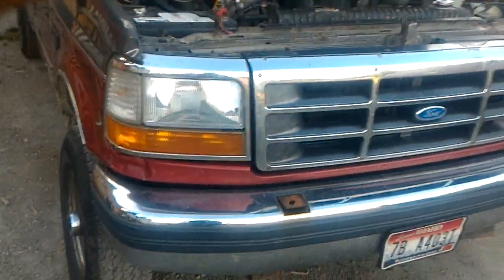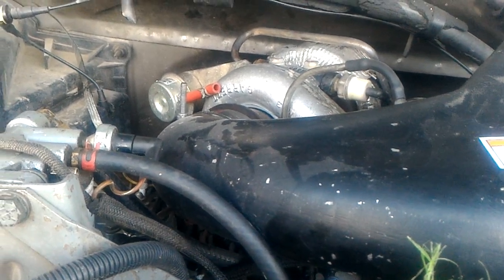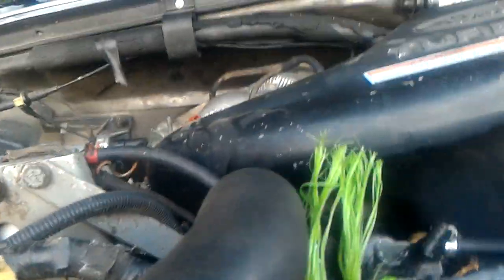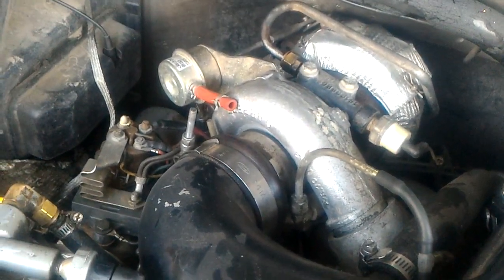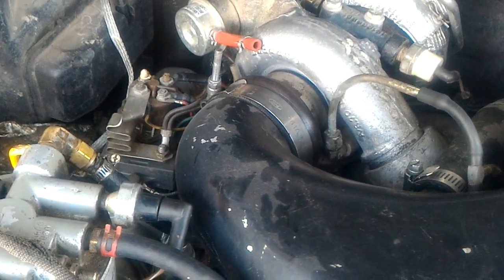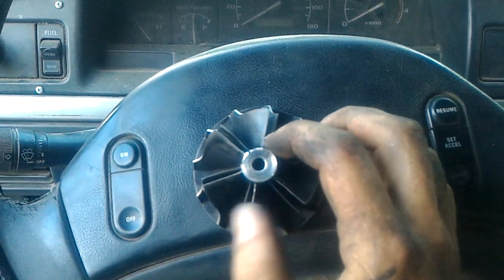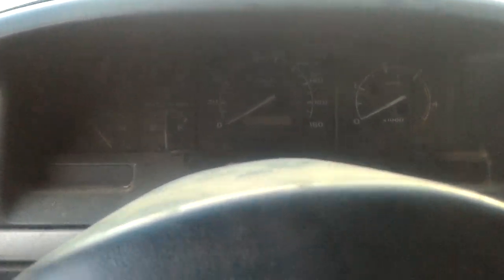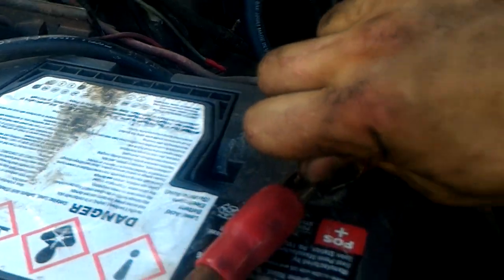IDI Wicked Wheel 2 - performance test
Just added a WW2 to my '93 F-250 with (currently) a Factory Turbo 7.3 IDI.
After this test, I did some romping on it and now it boosts a couple PSI more - it may have just needed to tighten everything up a bit. Haven't taken it out for a long drive yet, though.

Edit 1/21/2019: She's still doing fine. Turbo sings, still not as good as a Banks, but better than pre-WW2. Still have a motor with a lifter tick, which may well be hurting flow, but as long as it keeps starting up nicely in the morning and doing everything I need it to, I'm not ready to fix/modify it.